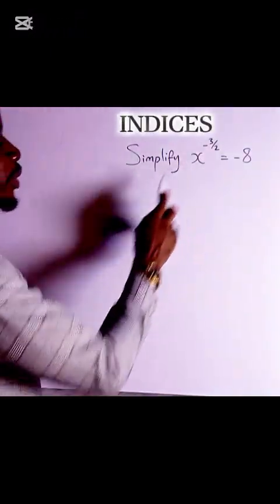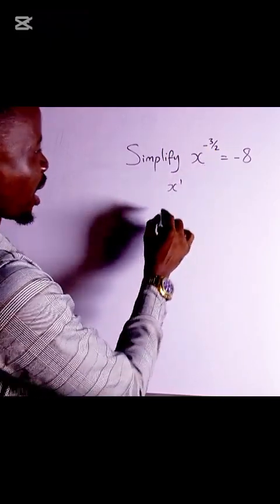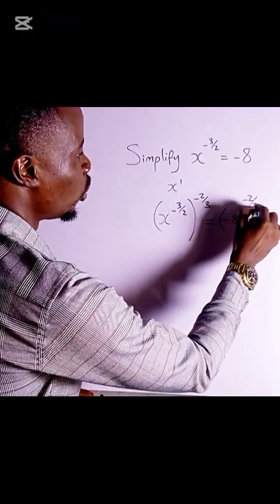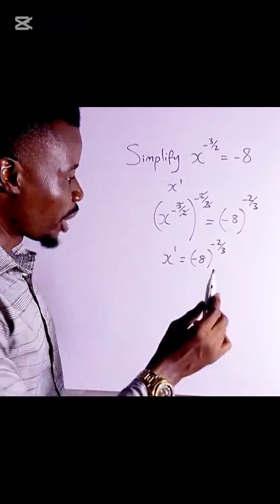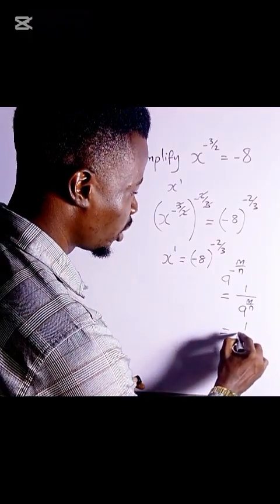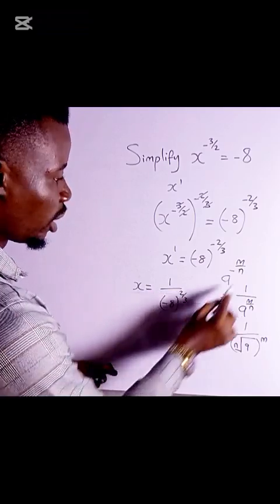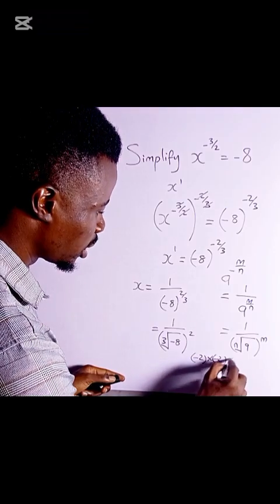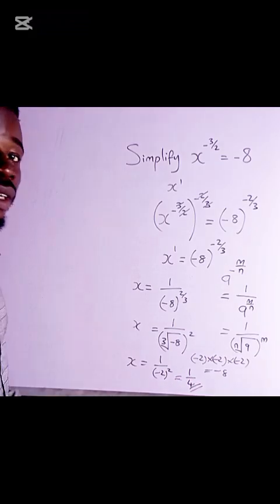How to simplify negative indices.